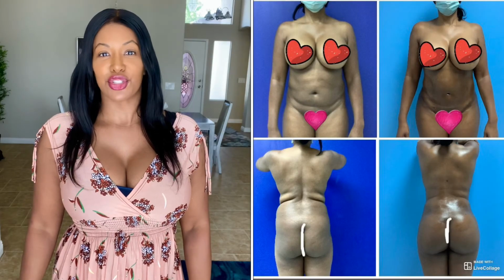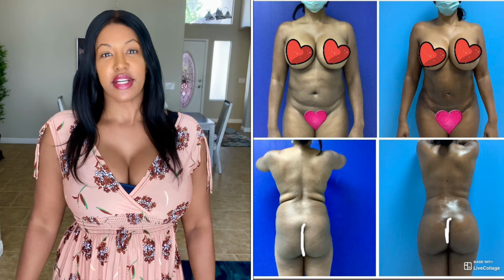BBL Surgery - 3 Month Update | Body Reveal | Round 2?? | Dr. Fisher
My 3 month update from BBL surgery with a body reveal
My doctor: Jonathan Fisher (Miami, FL)